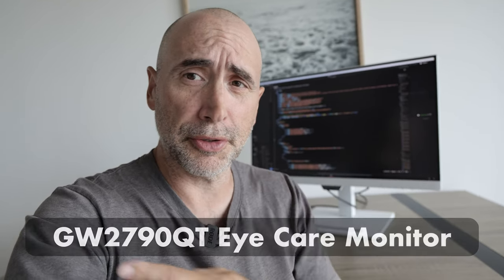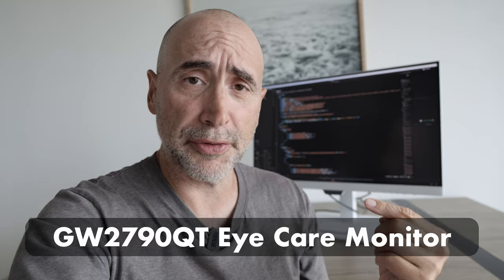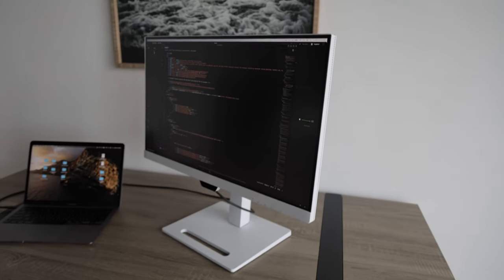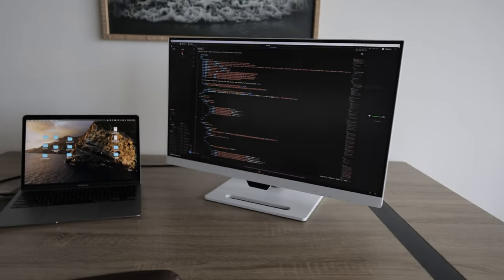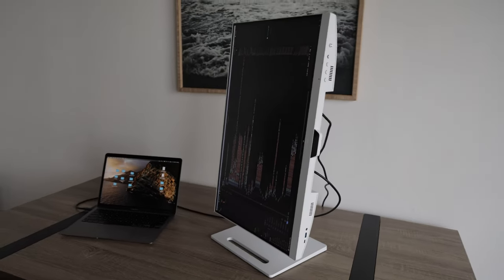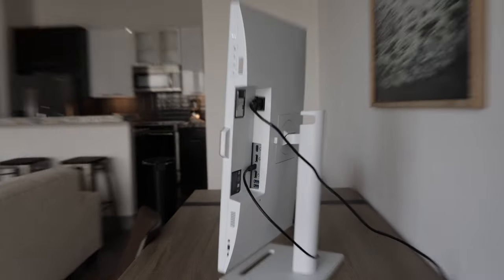Great Monitor for Coders ... that's Easy on the Eyes!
This is a great budget monitor for those who have sensitive eyes. Or for people forced to write painful Ruby code.

The Naked Ape:

SUPPLEMENTS THAT WORK AMAZING FOR ME:

Protein Essentials Beef Gelatine Powder:

Thanks!

Stef